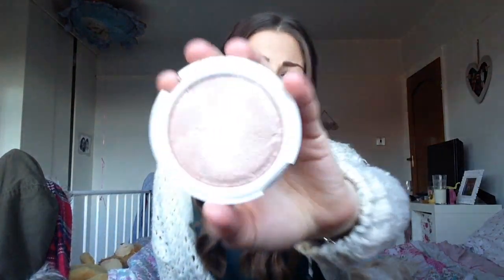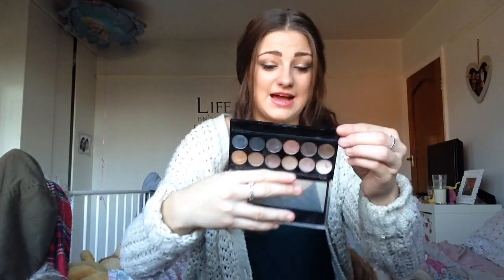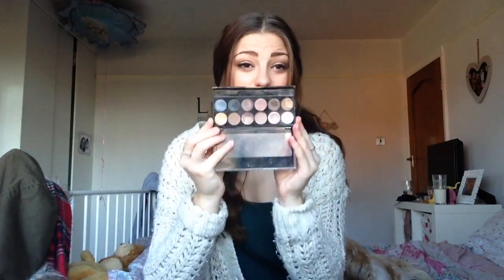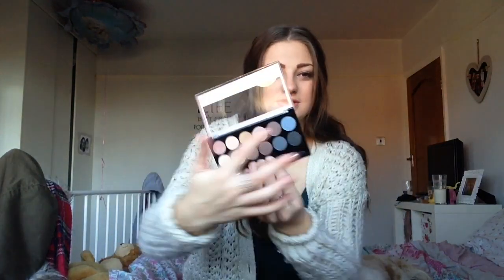Best Of The Drugstore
Thanks, Jade xoxoxo